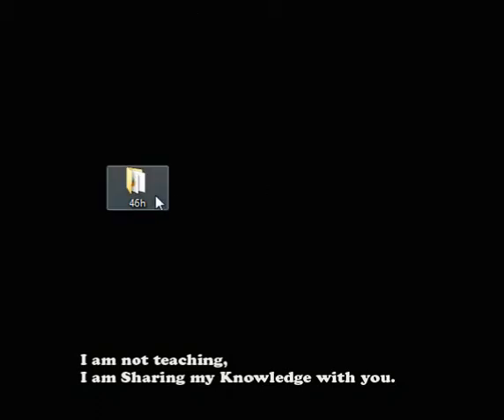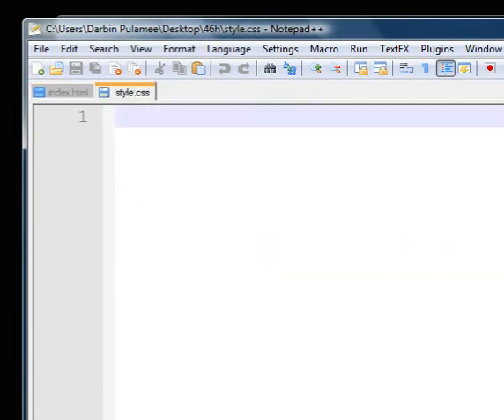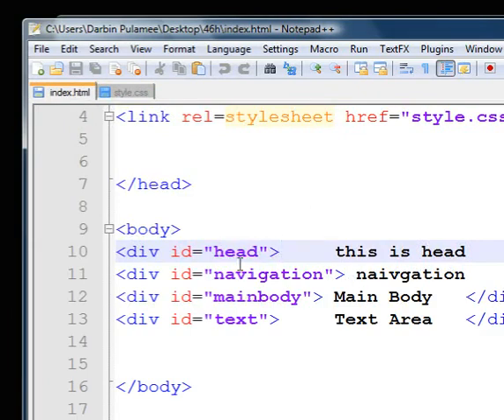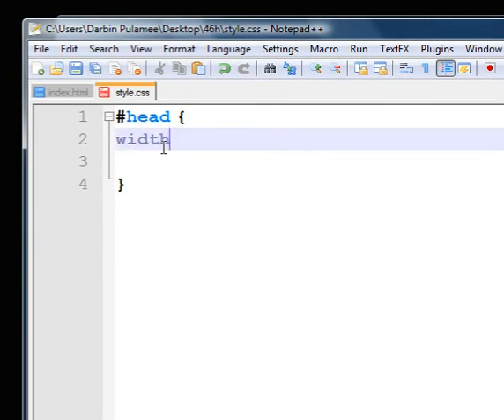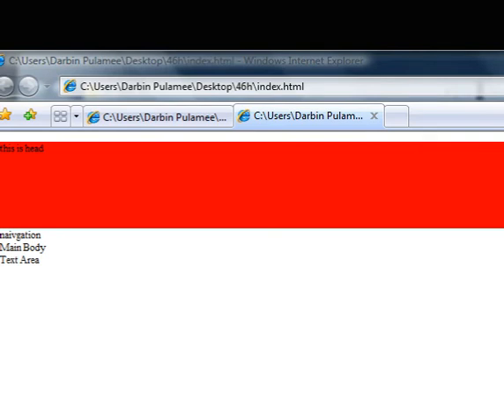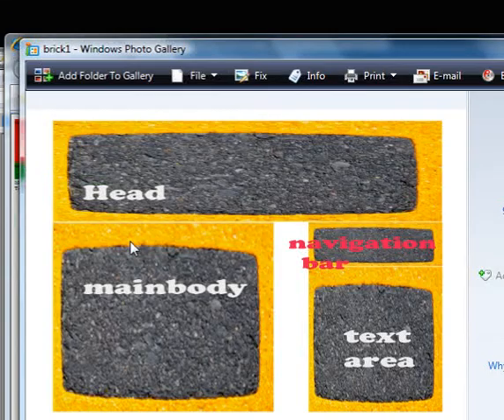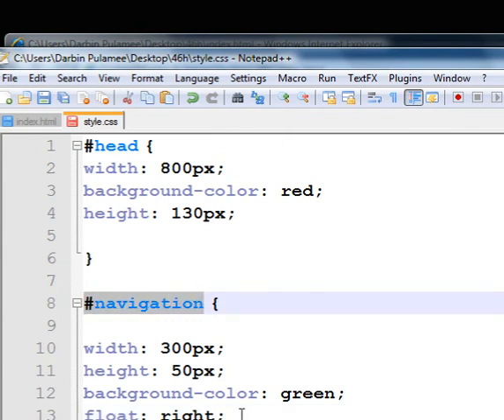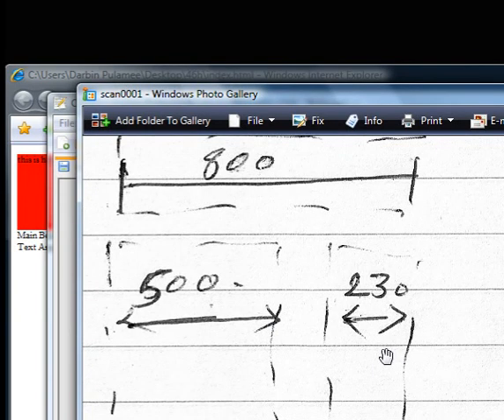basic CSS (2)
HTML & CSS 46h, 46h, created by student jivan thapa